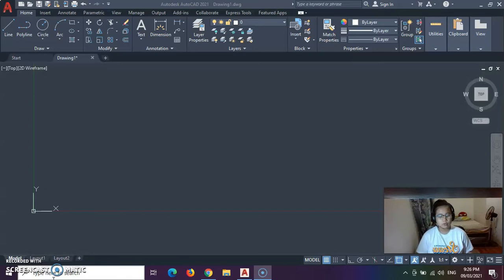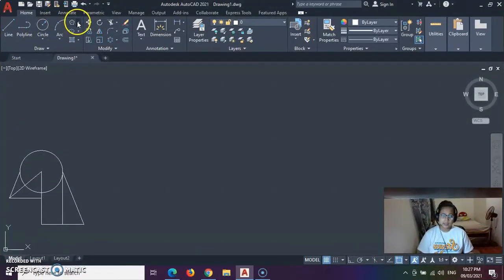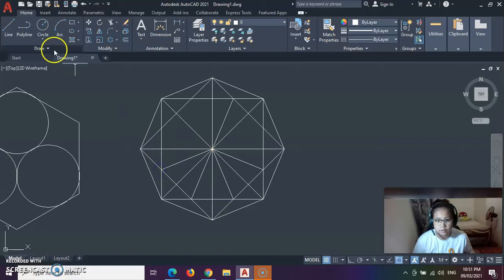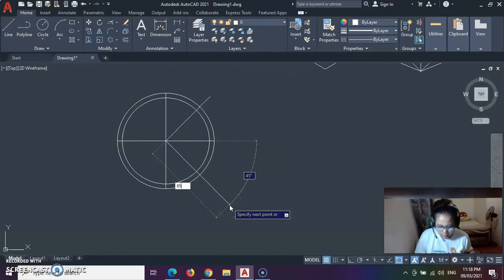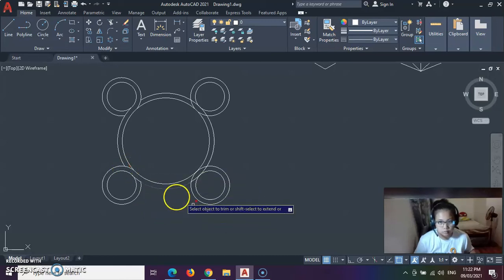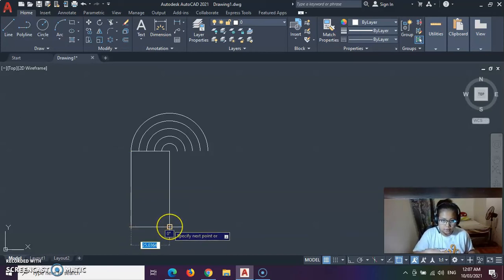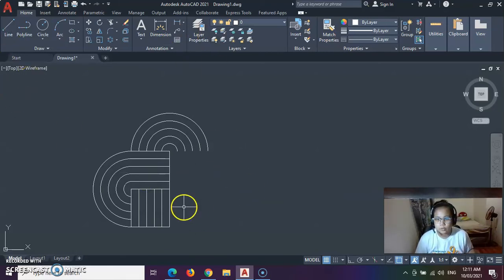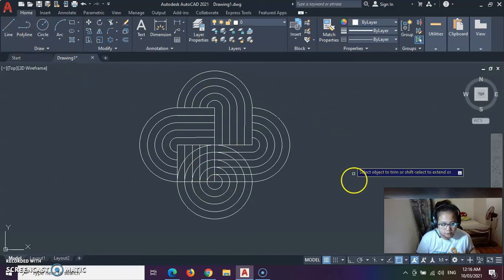Making Different Figures (Offset, Array, Trim, Polygon, Hatch, etc.) | AutoCAD Tutorial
This video is a requirement for the course, Computer Aided Design.
Activity # 2 in Computer Aided Design